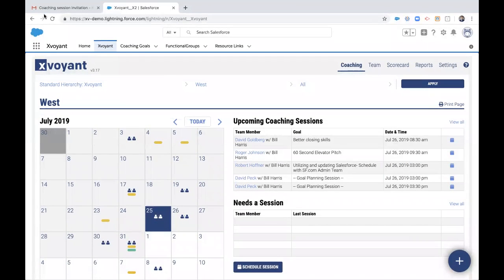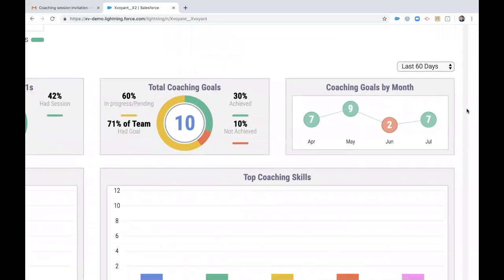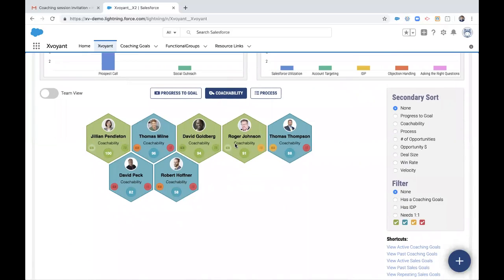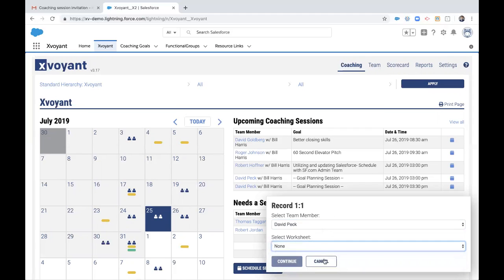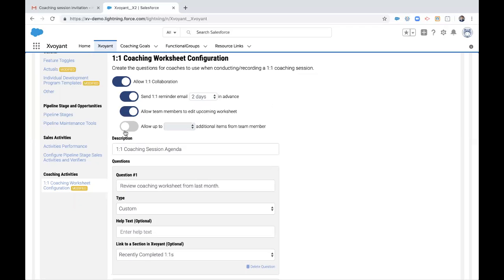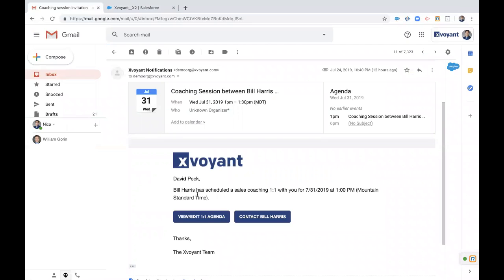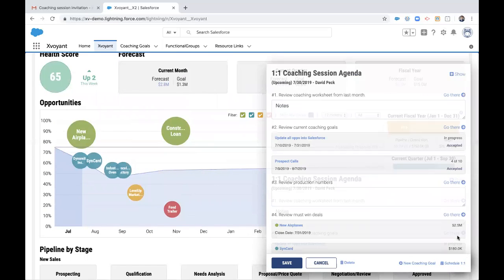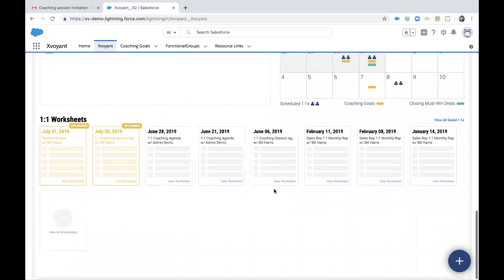Xvoyant Webinar July 2019